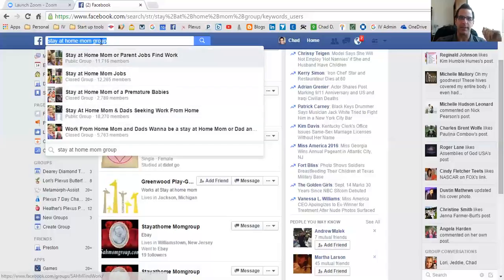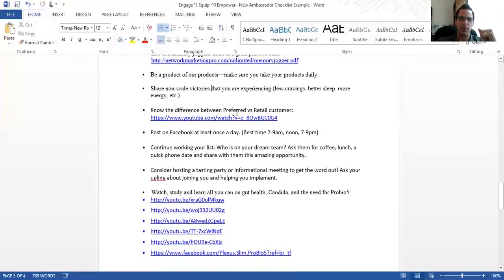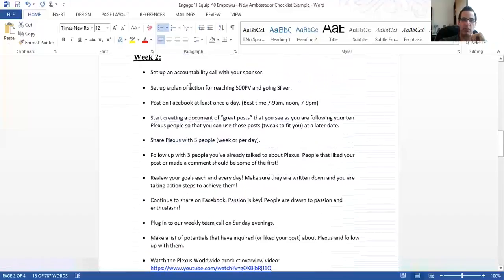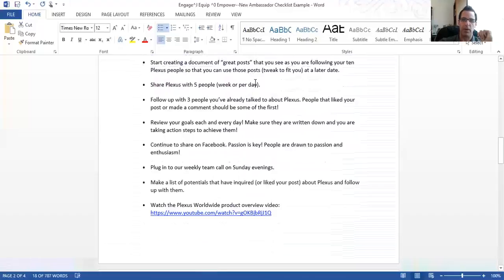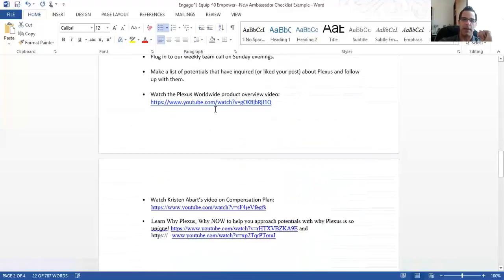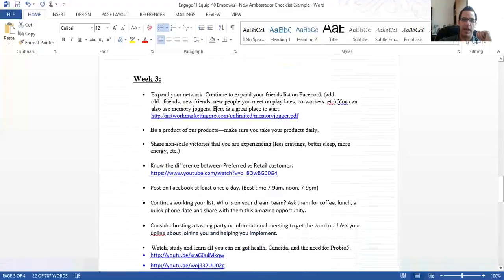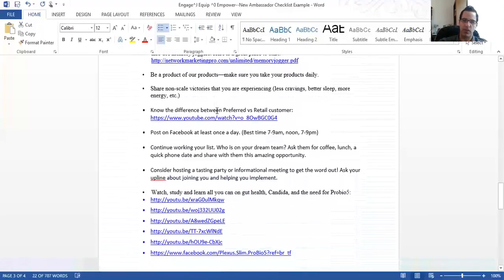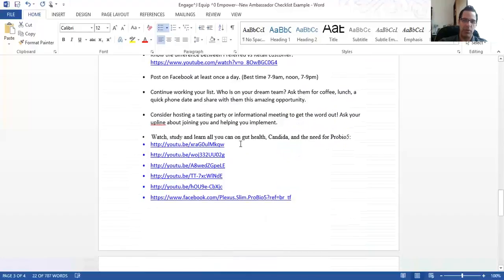Plexus Training Video #2